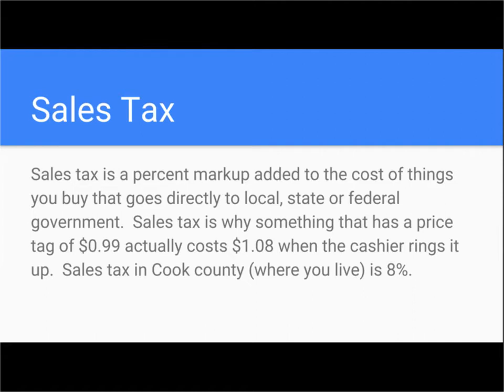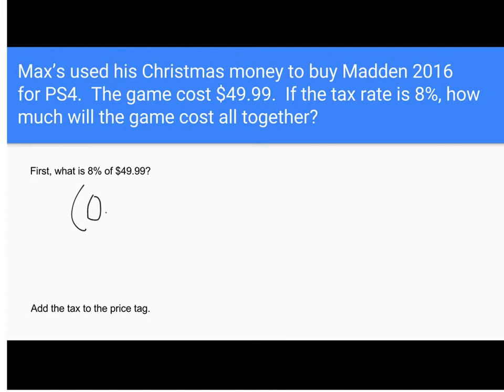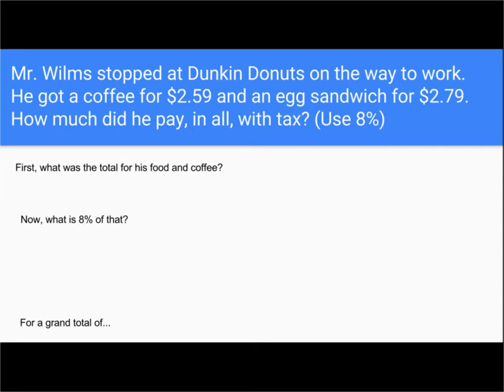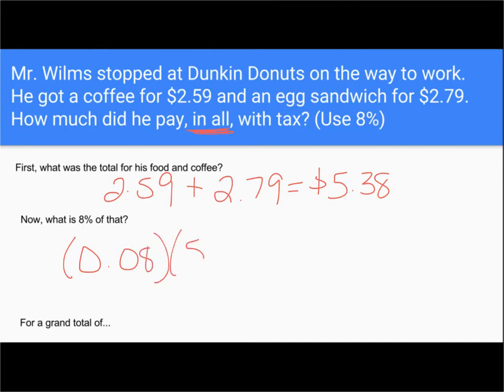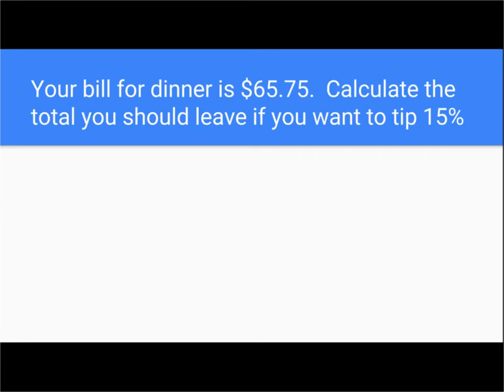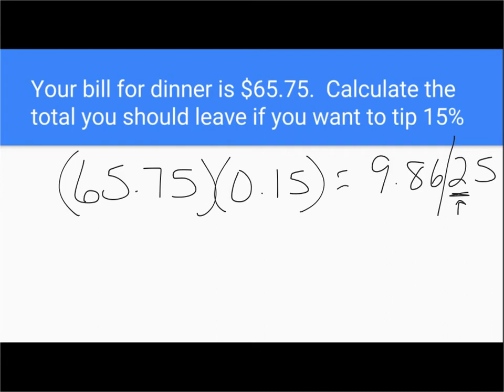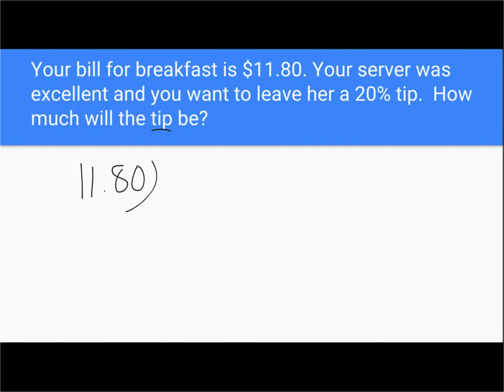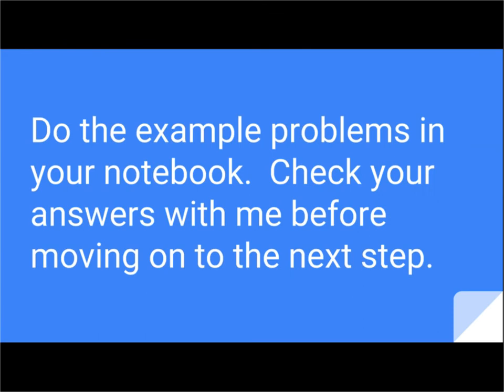Tax and tip. Notes video